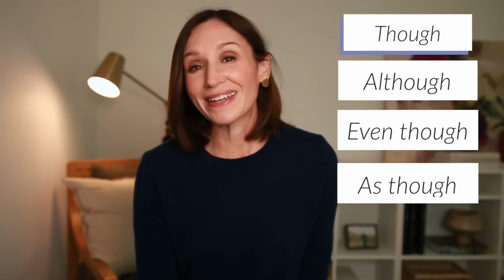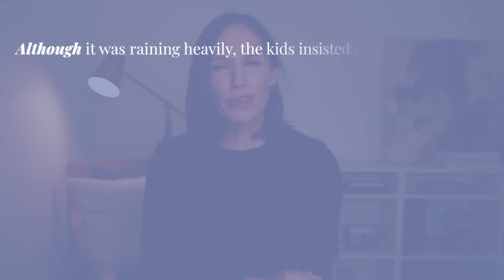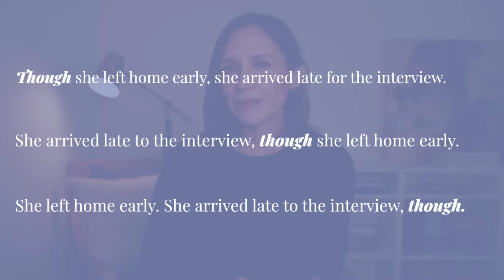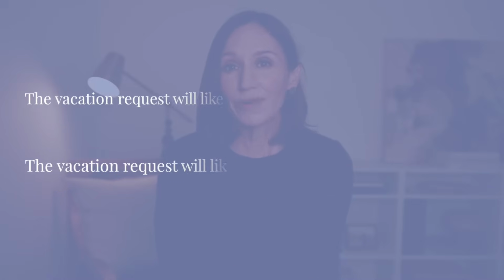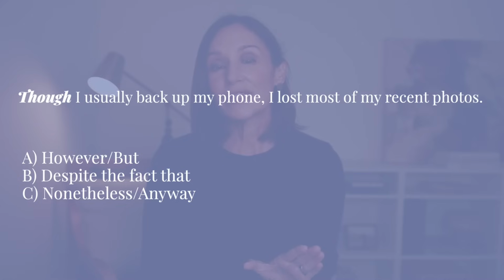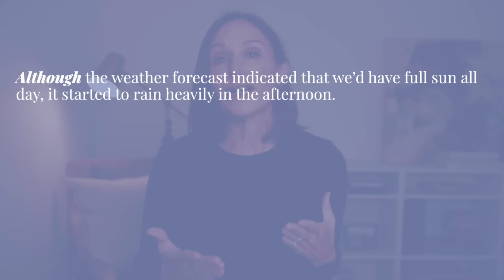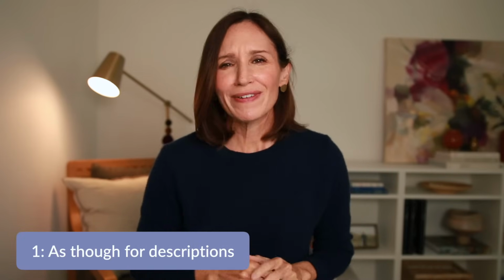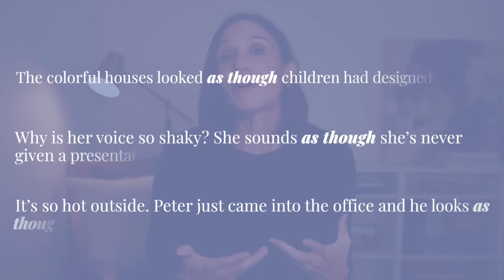How to Use Though in English | PLUS Although, Even Though, & As Though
Ready to unlock your English fluency? I'm reopening my Fluency School program soon!
Make your conversations fluid, natural, and engaging by using though in English. Connectors like 'though' lead to clear English conversations; this comprehensive grammar lesson dives deep into the nuances of "though," "although," "even though," and "as though."

Mastering these connectors elevates your English; they're the keys to expressing contrast with elegance, for example. They help speakers acknowledge opposing points of view or exceptions, which is essential for nuanced and balanced discussions.

🔹 What You'll Learn:

- The basic and advanced uses of though in English sentences.
- Distinctions and similarities between "though," "although," "even though," and "as though."
- Tips on avoiding common mistakes when using though in English.

🔹 Why This Lesson Is Essential:

Understanding though in English is crucial for achieving fluency and coherence in both written and spoken English. An essential English conjunction, using though, although, even though, and as though, make conversations highlighting contrasts (differences) and comparisons (similarities) easier.

After you watch, download my FREE PDF worksheet to practice using though in English.

00:00 Mastering the Use of 'Though' Elevates Your Speech
02:21 4 Example Sentences — Similarities and Differences
04:50 When and How to Use Though
09:31 When and How to Use Although
12:27 When and How to Use Even Though
13:47 When and How to Use As Though
16:43 How to Practice for Mastery

Take action and start making progress today. Join me in my Confident Women Community. You get new learning materials every month. Practice activities to improve accuracy. Speaking practice to build confidence and fluency. And monthly tracking so you're sure about your progress.

Ready to stop guessing how to become confident in English? My 3-step process will give you a clear path to speak with clarity, fluency, and freedom so you are confident in your English conversations.